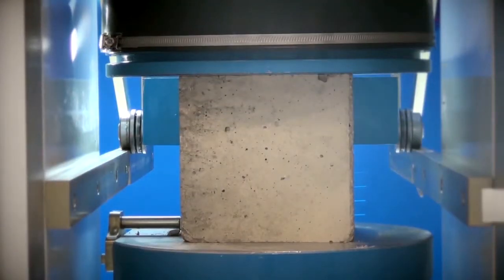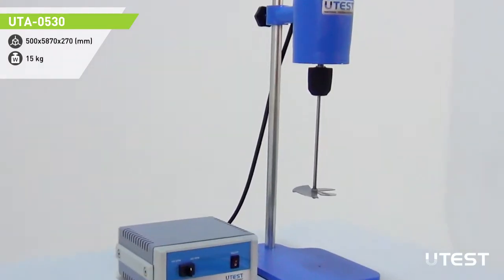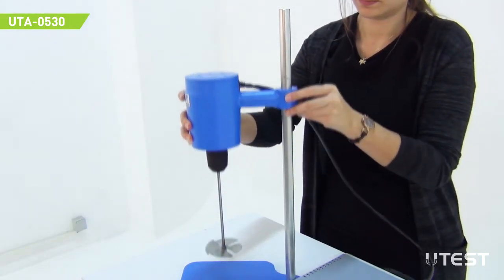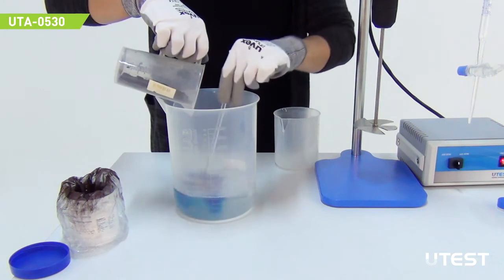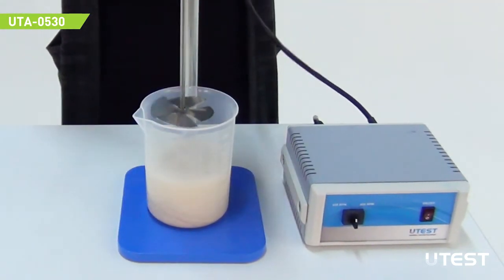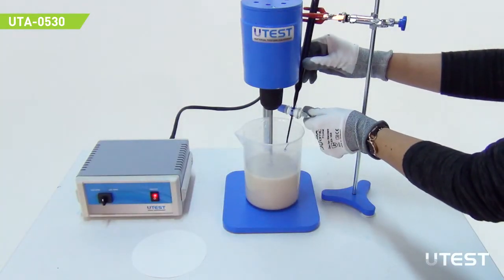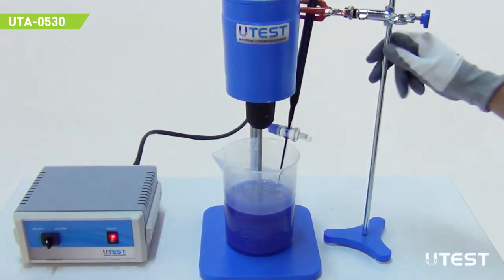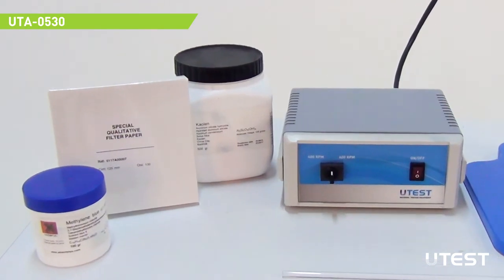UTA 0530, Methylene Blue Test Set, EN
UTEST UTA-0530 is Methylene Blue Test Set is used for determining clay content in the fines fraction of the aggregates.

Standarts: EN 933-9; NF P94-068; UNE 83 180; UNI 8520-15